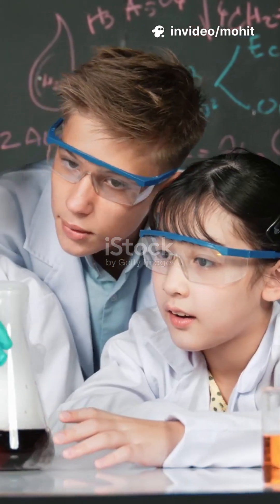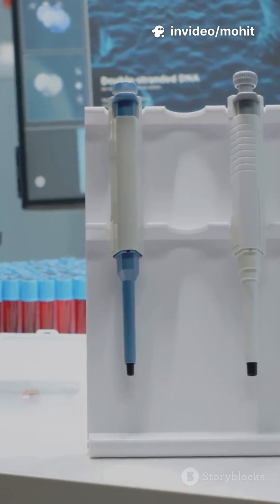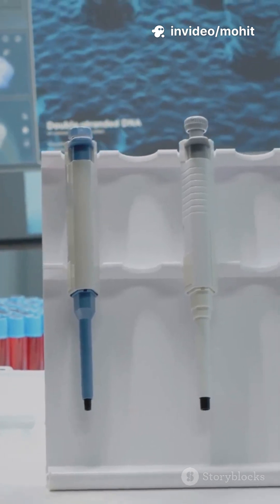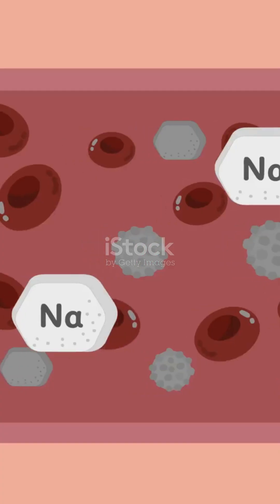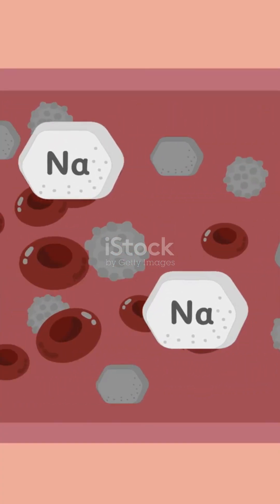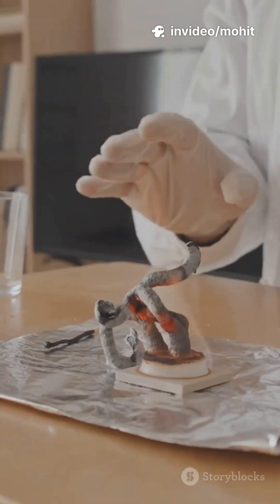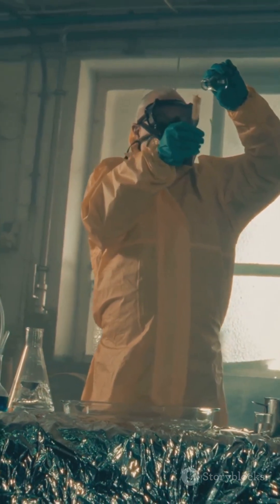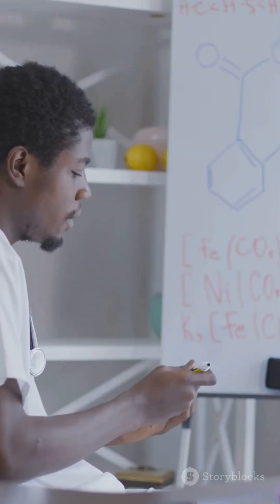Why Sodium Explodes in Water?